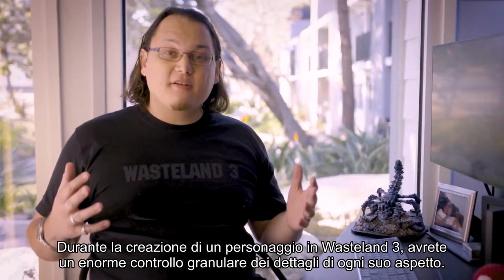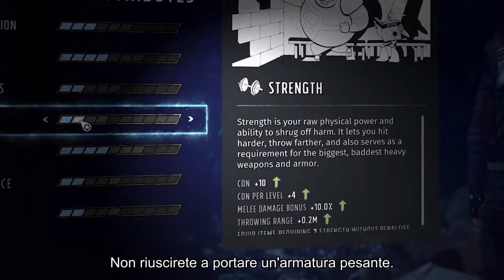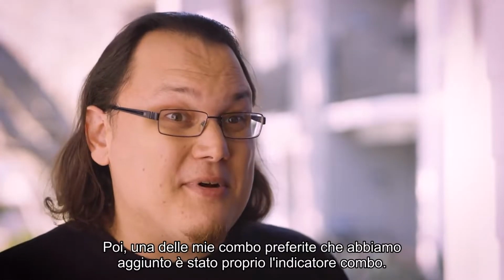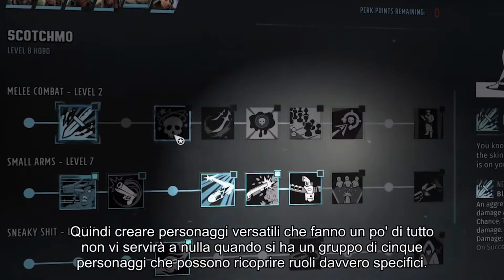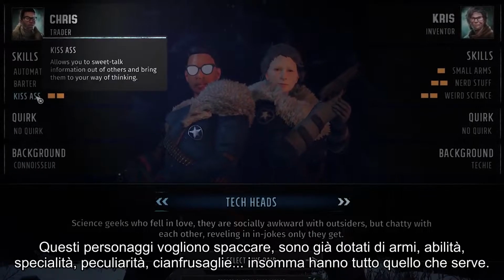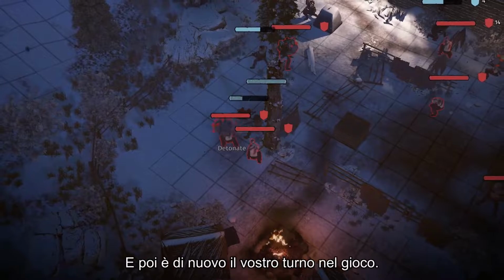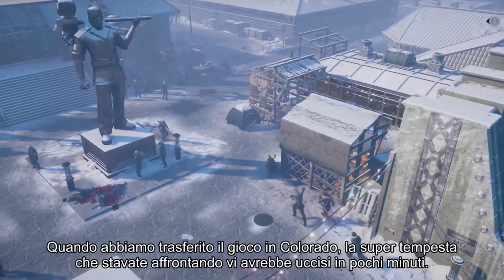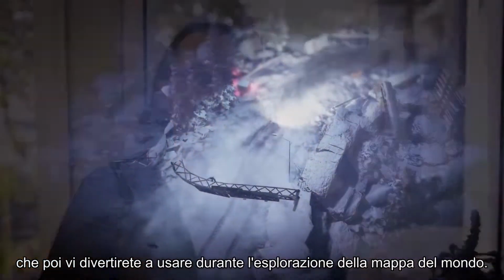Wasteland 3 - Creazione personaggi e combattimenti - SUB ITA